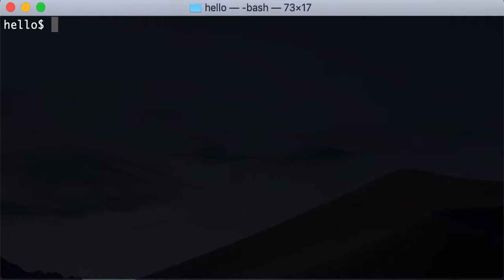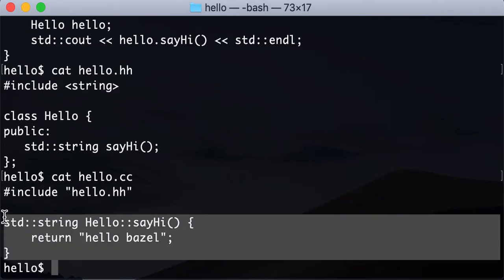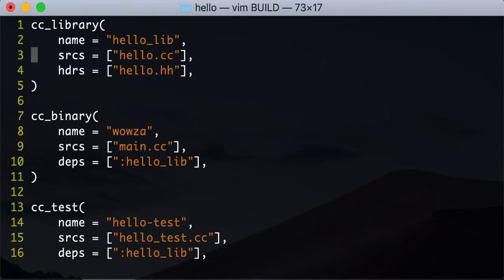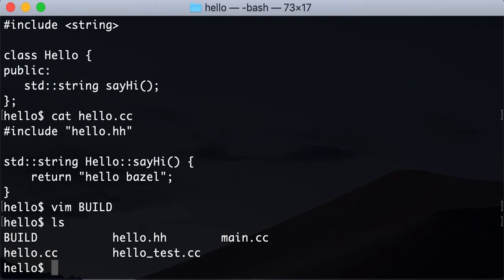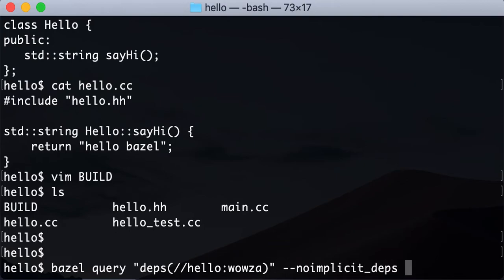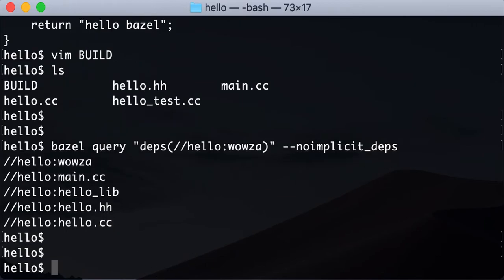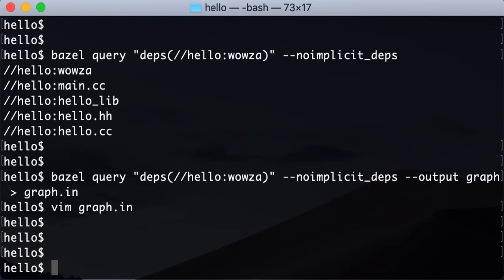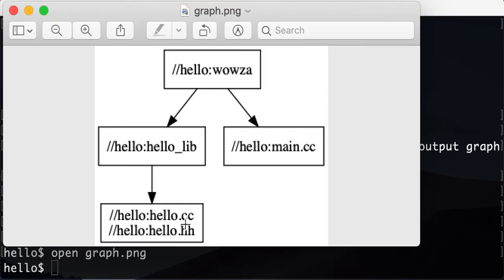Bazel Quick Tutorial with C++, Lesson 4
In this video, we go over an introduction to bazel query language.